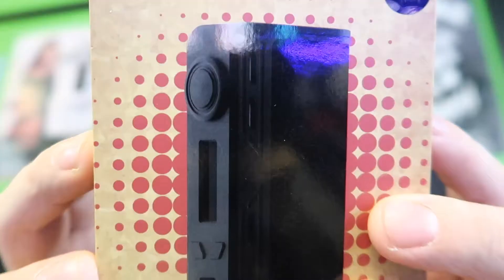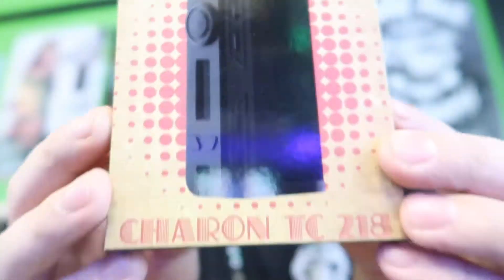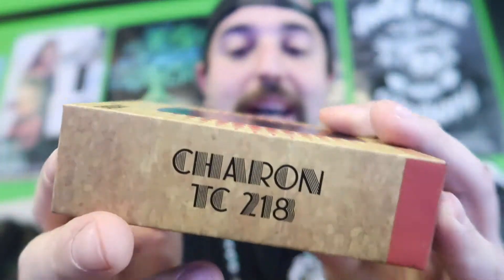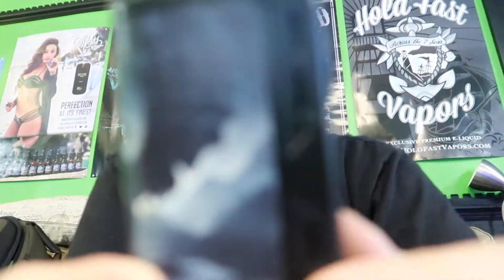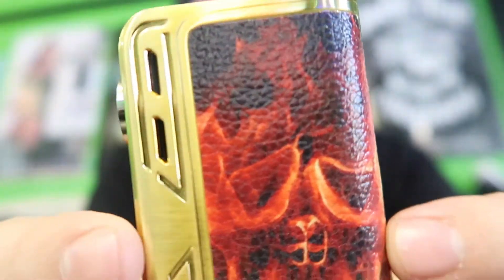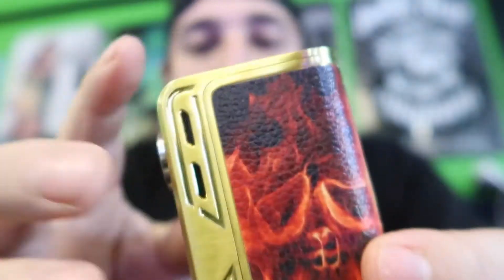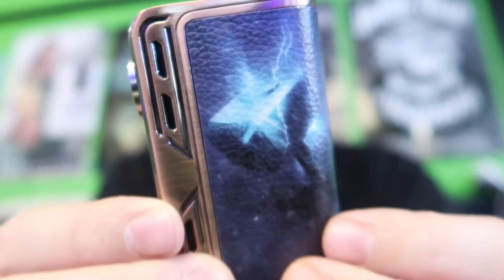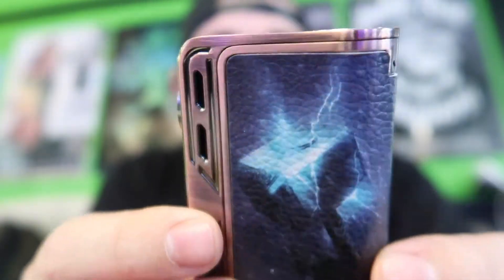Smoant Charon TC 218 Mod Lineup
Today we have some new Charon TC 218 mods that we got in the shop. We only picked up the custom design ones because they looked cool.